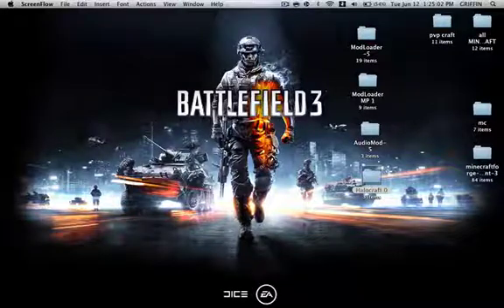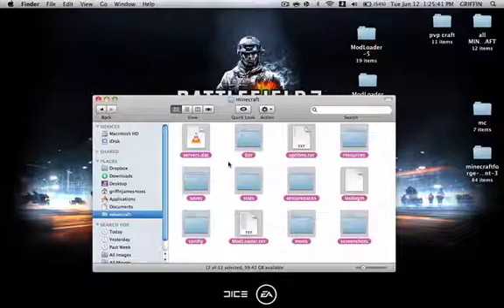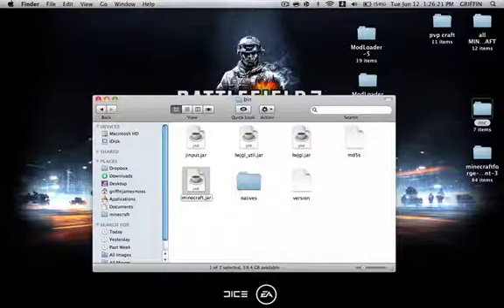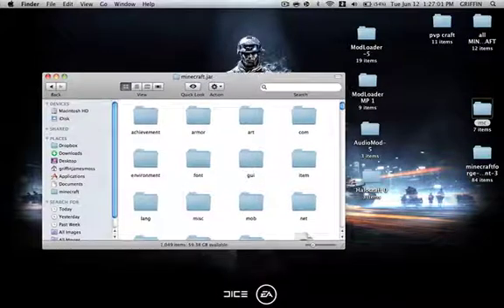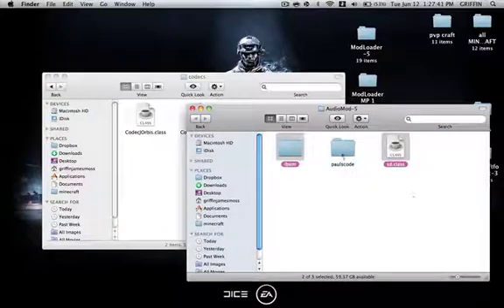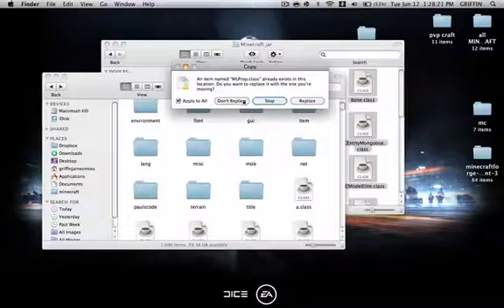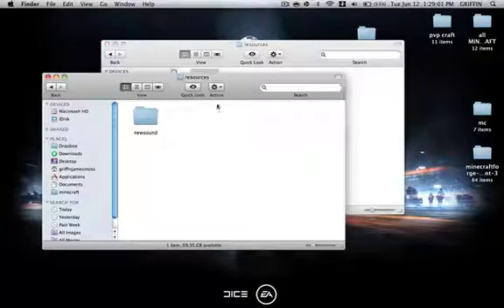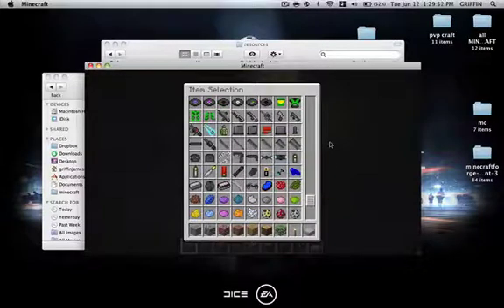how to install halocraft 1.2.5 mac